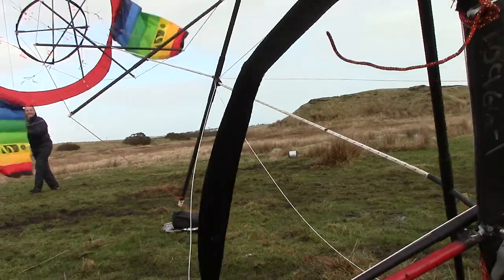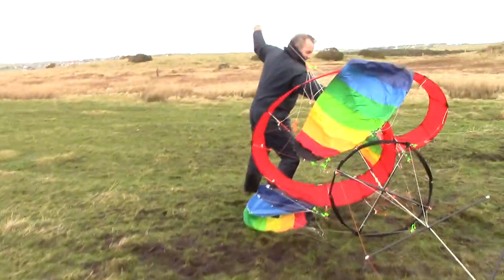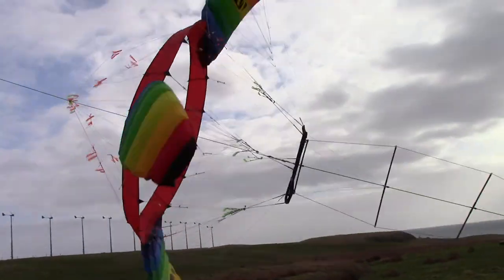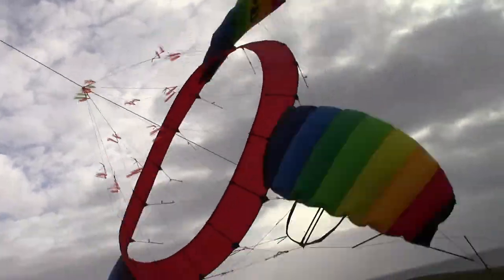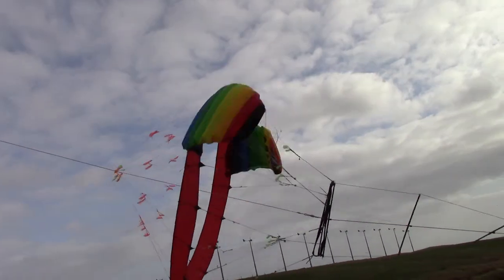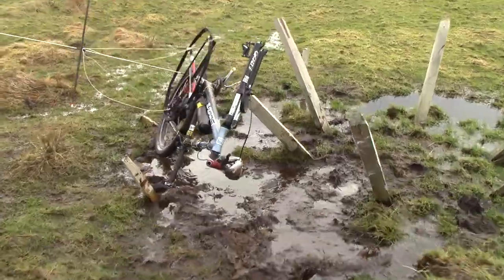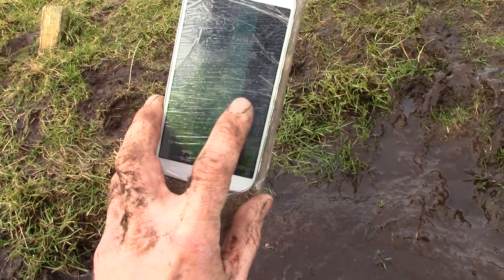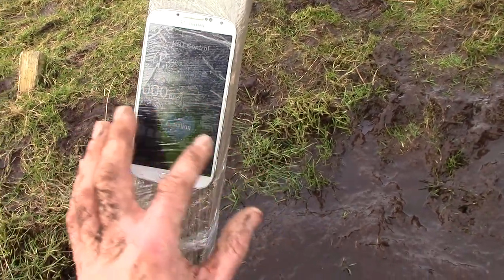Daisy making Power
Daisy ring kite making power.
On a very muddy site.